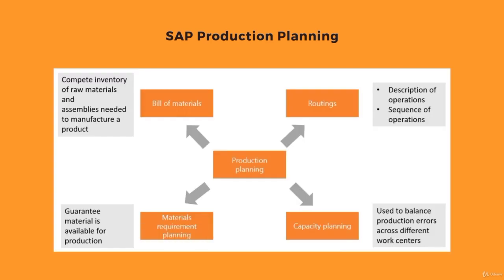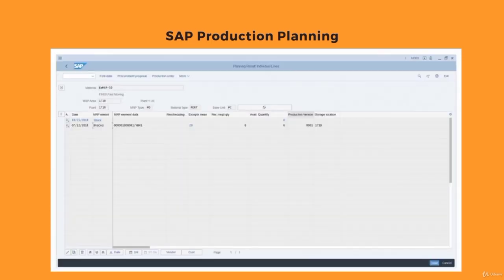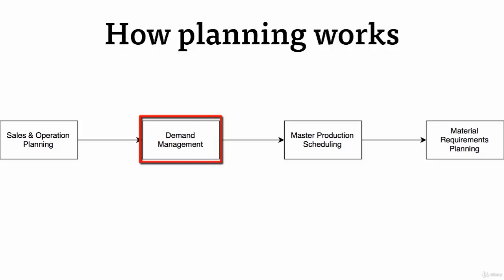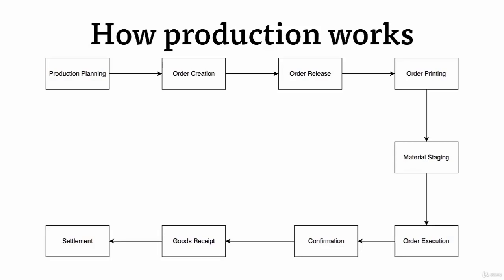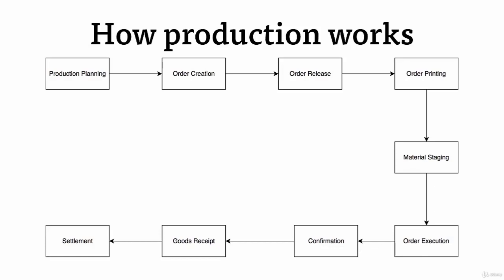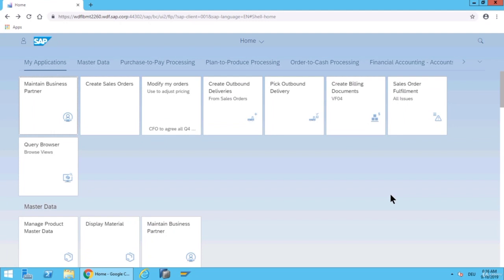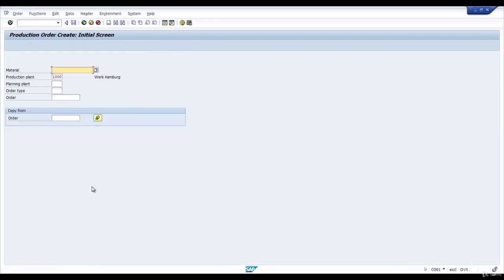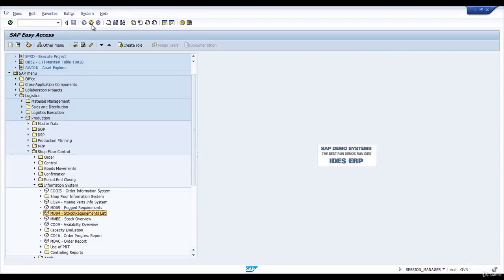S4 Hana Production Planning | Sap PP